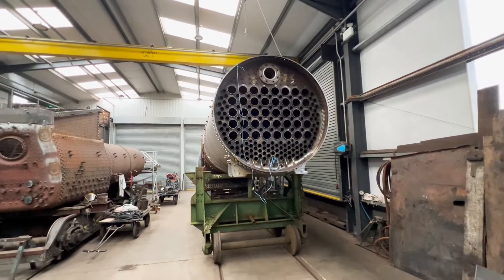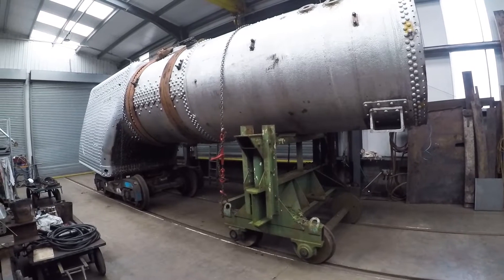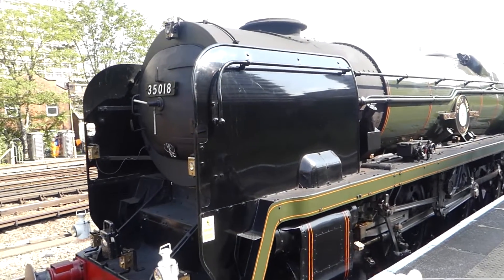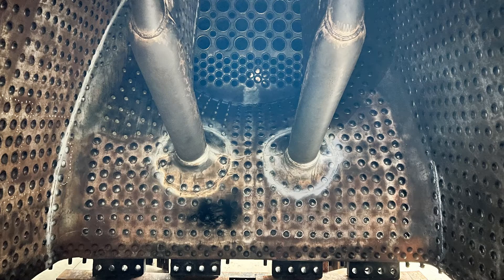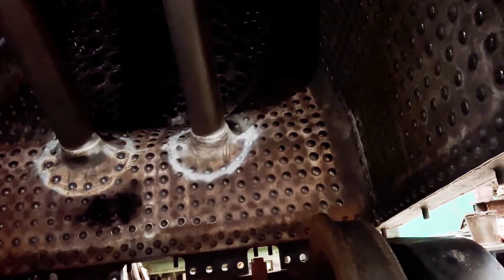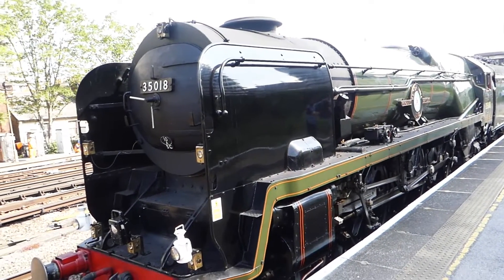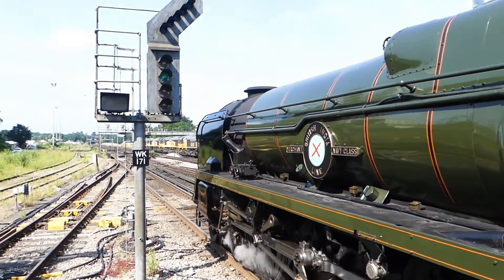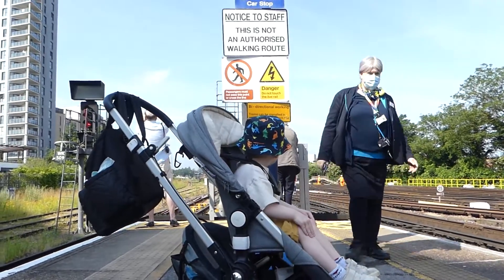Thermic Syphons. Bulleid Pacific steam train.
O V S Bulleid was the Chief Mechanical Engineer (CME) of the Southern Railway 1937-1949. One of his greatest innovations was the installation of Thermic Syphons in the firebox of his large Pacific steam Locomotives. Other engineers used conventional Superheaters to improve boiler performance. This video shows the Thermic Syphons on Merchant Navy class pacific loco 35005 Canadian Pacific.